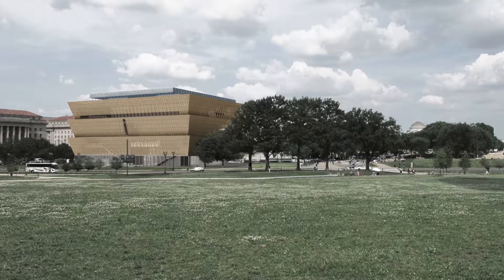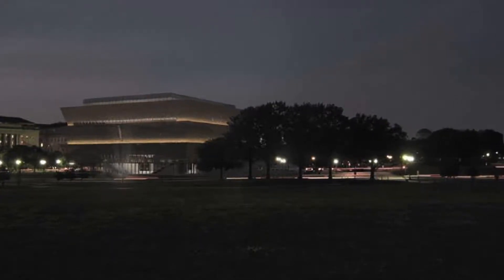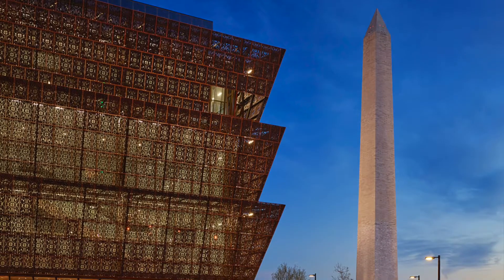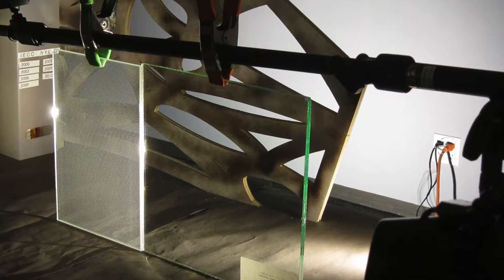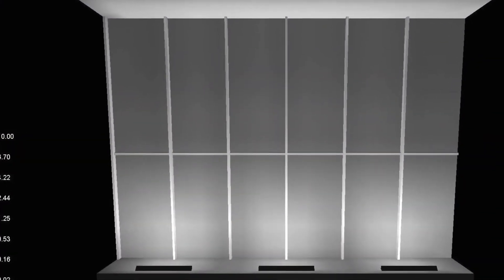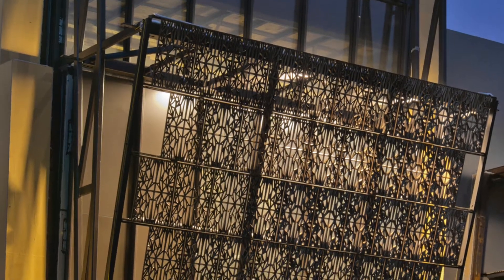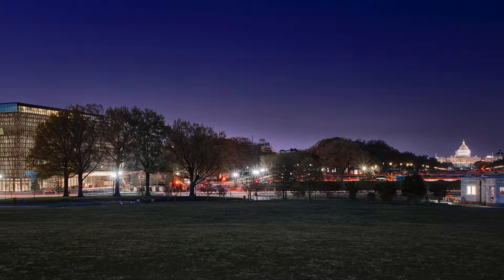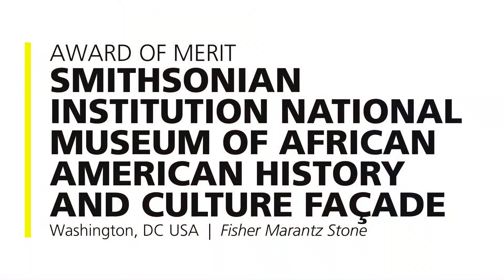National Museum of African American History & Culture Façade – 2017 Award of Merit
The lighting design for the Smithsonian Institution National Museum of African American History & Culture Façade in Washington, DC USA by Fisher Marantz Stone is the recipient of an Award of Merit from the 34th Annual IALD International Lighting Design Awards.

Photography:
© Alan Karchmer / Smithsonian Institution
© Hank Forrest / FMS